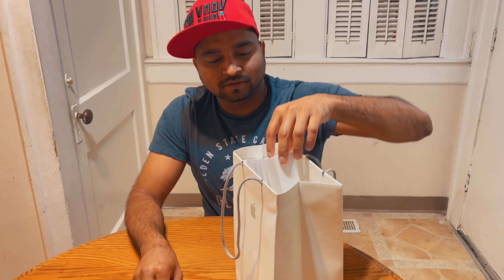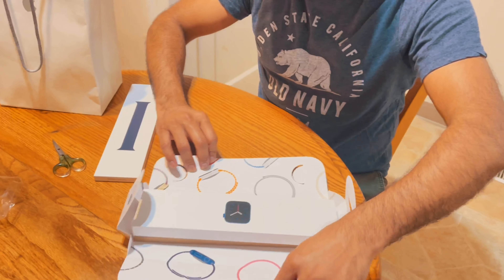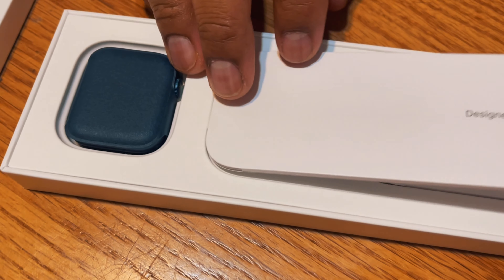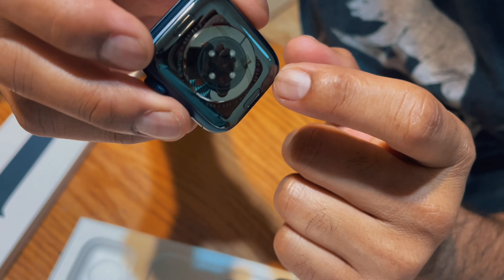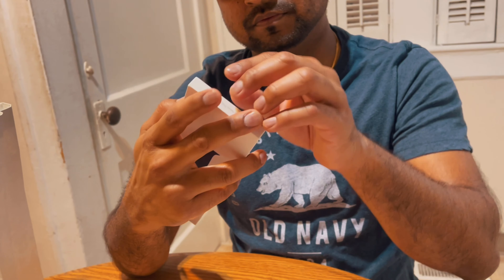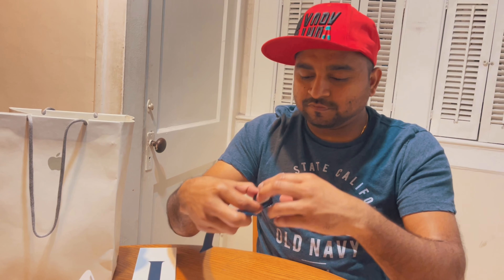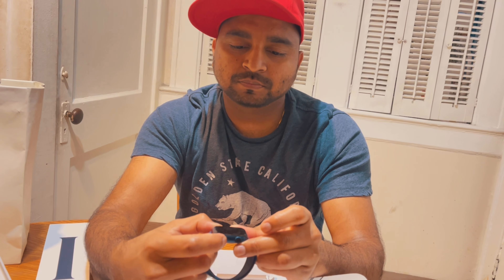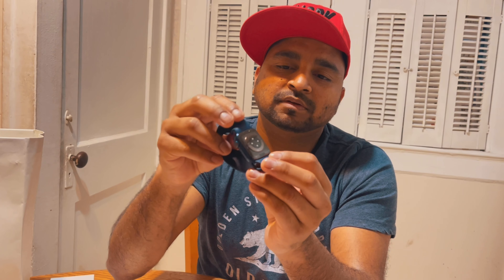Unboxing New Apple Watch Series 6 GPS, 40mm Blue Aluminium Case with Deep Navy Sport Band 2021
Features & details
GPS model lets you take calls and reply to texts from your wrist
Measure your blood oxygen with an all-new sensor and app
Check your heart rhythm with the ECG app
The Always-On Retina display is 2.5x brighter outdoors when your wrist is down
S6 SiP is up to 20% faster than Series 5
5GHz Wi-Fi and U1 Ultra Wideband chip
Track your daily activity on Apple Watch and see your trends in the Fitness app on iPhone
Measure workouts like running, walking, cycling, yoga, swimming, and dance
Swimproof design
Sync your favorite music, podcasts, and audiobooks
Product Details
Batteries: 1 Lithium ion batteries required. (included)
Product Dimensions: 29.6 x 7.6 x 3.6 cm; 410 Grams
Date First Available: 14 September 2020
Manufacturer: MG143HN/A
ASIN: B08J6HQK9F
Item model number: MG143HN/A
Country of Origin: USA
Manufacturer: MG143HN/A
Packer: Apple India Private Limited no.24, 19th floor, Concorde Tower C, UB City, Vittal Mallya Road,Bangalore - 560001
Importer: Apple
Item Weight: 410 g
Item Dimensions LxWxH: 29.6 x 7.6 x 3.6 Centimeters
Included Components: Aluminium Case, Sport Band, 1m Magnetic Charging Cable
Generic Name: New Apple Watch Series 6 (GPS, 40mm) - Blue Aluminium Case with Deep Navy Sport Band

Links:-

Other links:- for music and editors channel